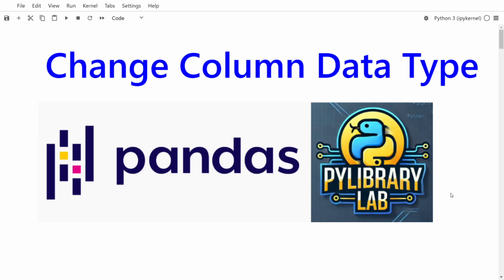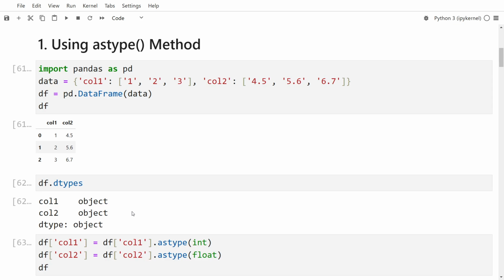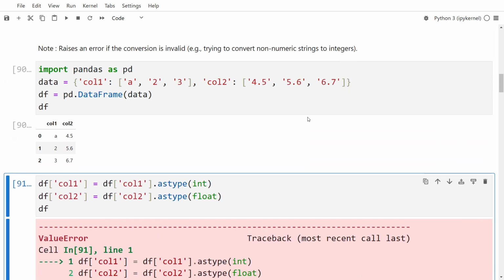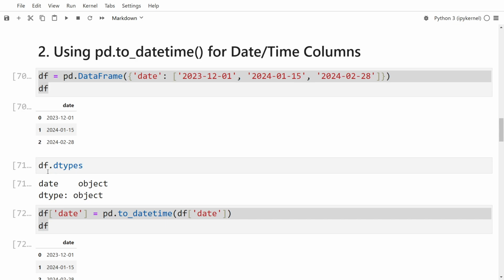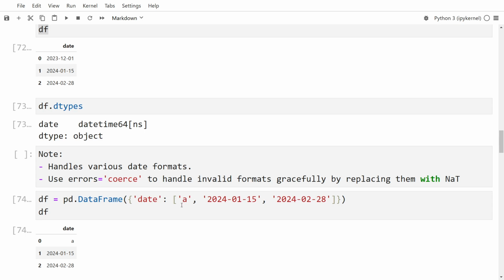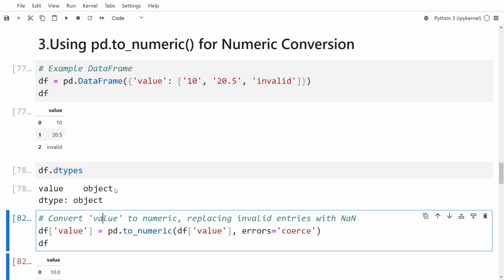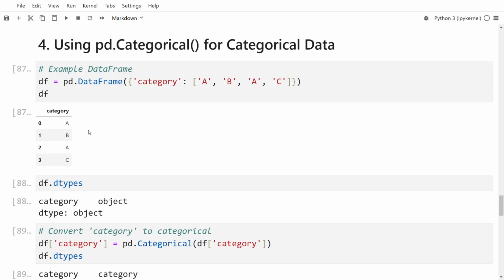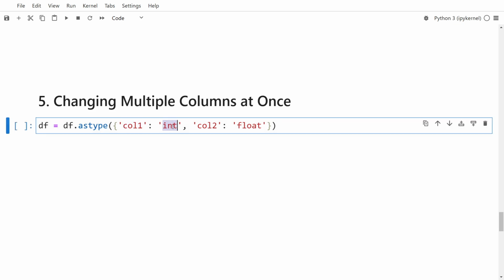Pandas | Change Column Data Types